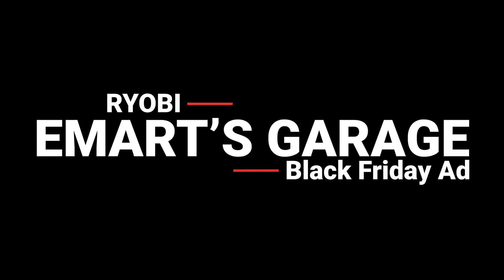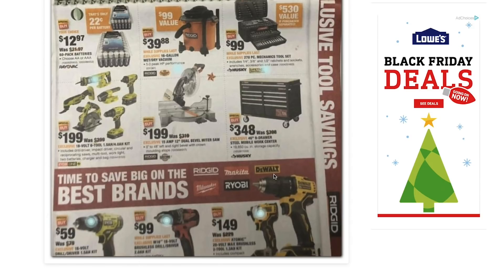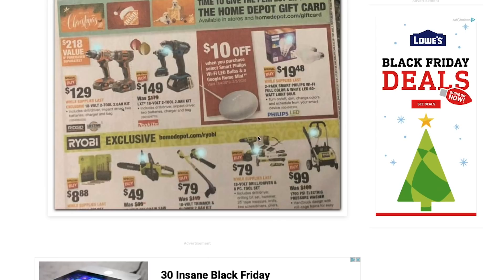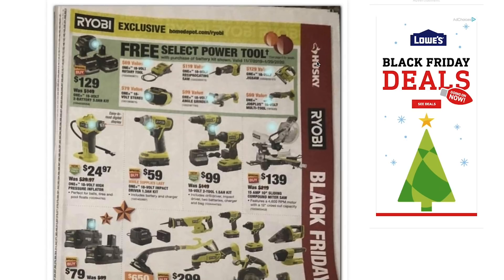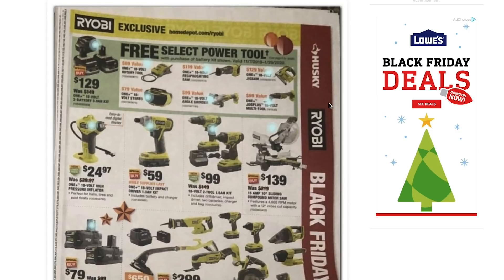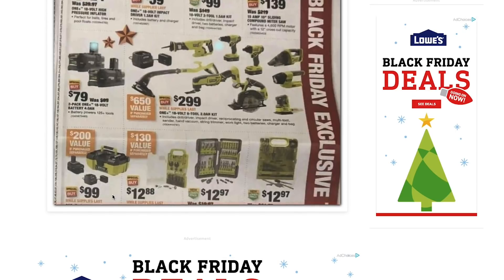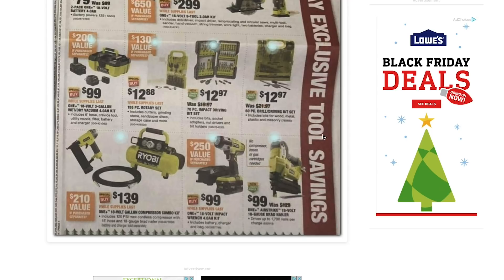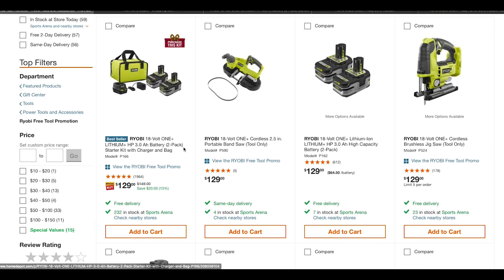Reviewing Ryobi Black Friday 2019 Ad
I review the Ryobi Black Friday 2019 ad and go over the great and not so great Ryobi deals. The Home Depot & Ryobi announced the ad for Black Friday 2019. The BOGO deal is currently live, no need to wait for Black Friday.

Amazon Ryobi Products
My Camera
My Microphone
LED Light